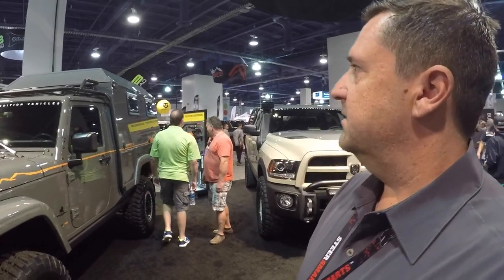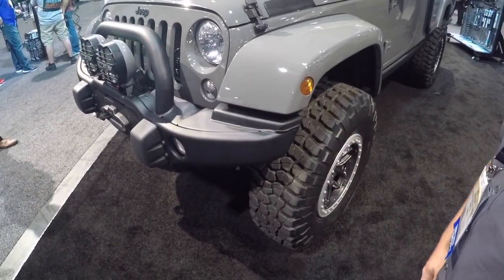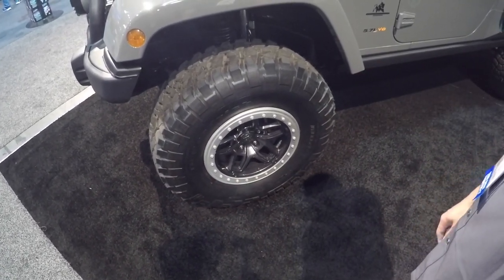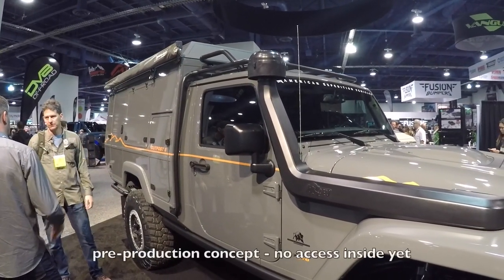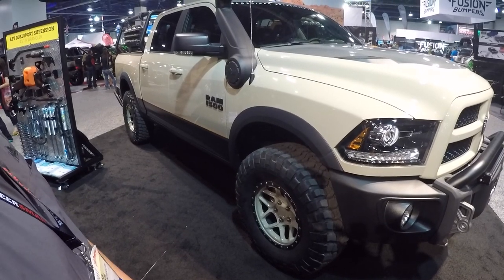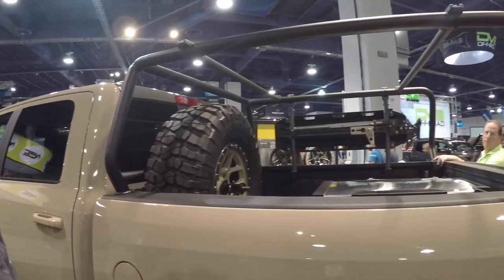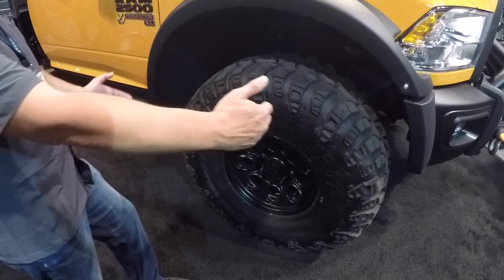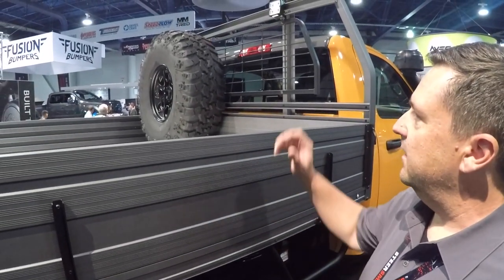sneak peek of the coolest Jeep at SEMA - AEV concept Jeep "OUTPOST II"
I have been stopping by the AEV booth ever since my first trip to SEMA years ago. They make some seriously tough looking parts for Jeeps and Dodge Ram trucks.

I have grown to LOVE the products made by AEV. Their bumpers, their wheels and their hoods are becoming iconic.

This year they showed off their concept Jeep Wrangler called the Outpost II. Its a micro "class C" off-road RV. Its got the small food print of a Jeep Wrangler but all the creature comforts of an RV like a bed, sink, fridge, hot & cold water and  maybe even toilet & shower if you are creative enough?

Sadly they wouldn't let me look inside. They said it wasn't ready just yet.

They also showed me a bunch of other new products on their 2 other vehicles.